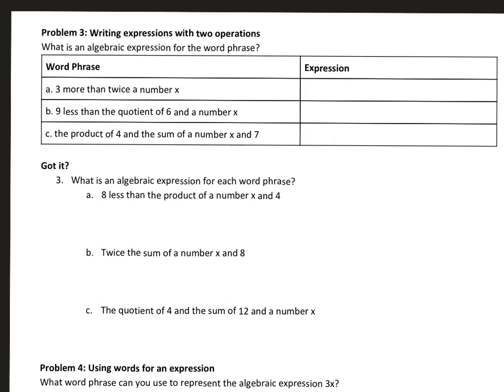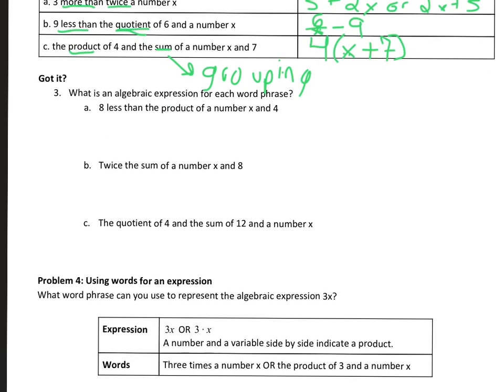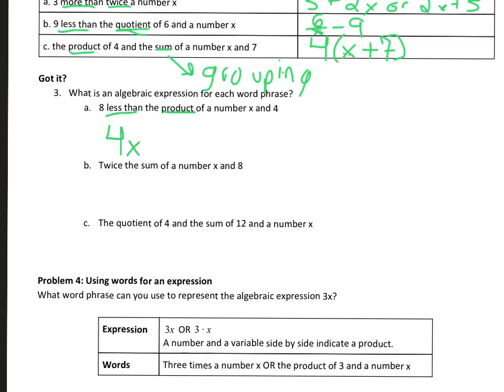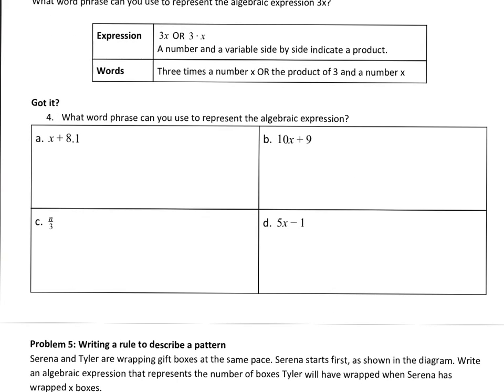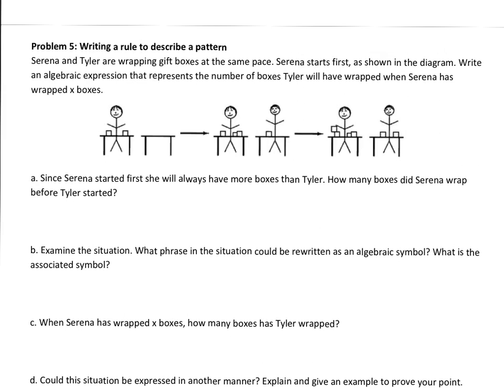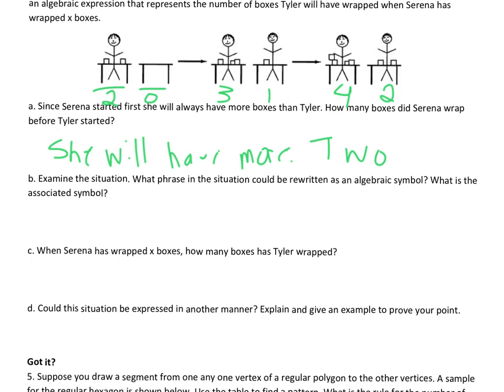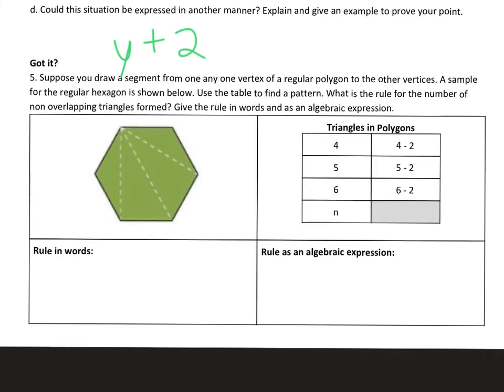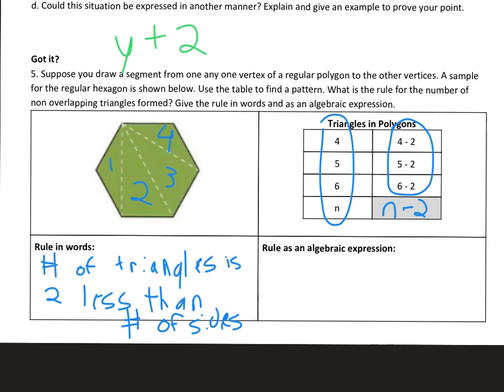Algebra 1 - 1.1 Video 2